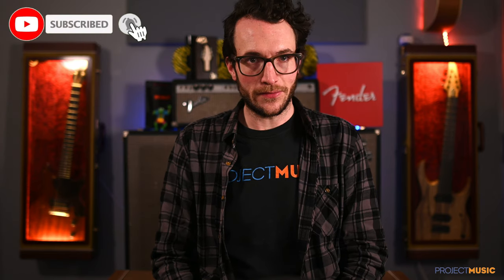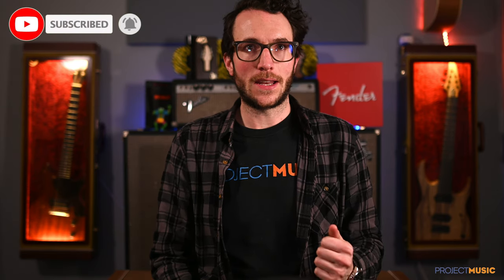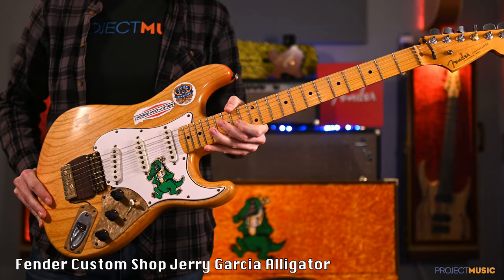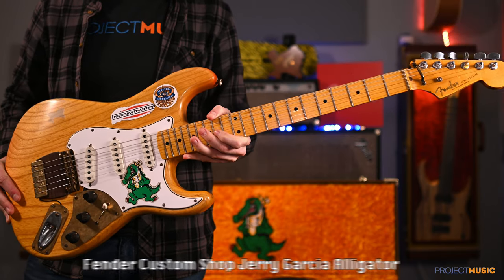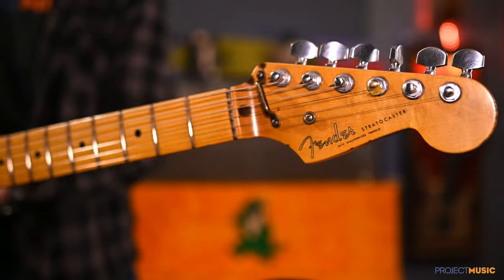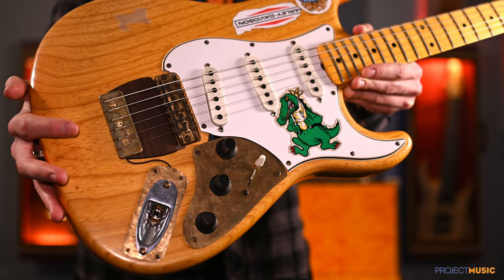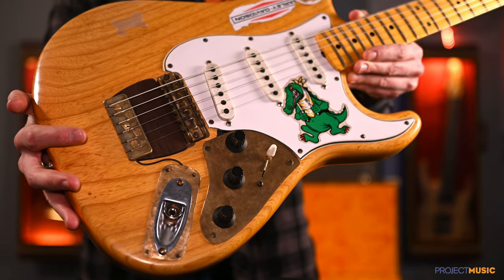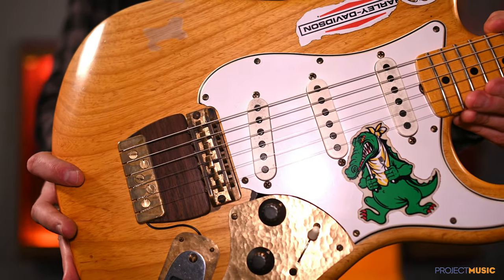Fender Custom Shop Jerry Garcia Alligator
This guitar is already sold, but it is too cool a piece to not show you all!
The @fender Custom Shop @jerrygarcia 'Alligator', Masterbuilt by Austin Mcnutt as a limited run build to replicate Jerrys iconic 'Alligator' Strat that he used with the @gratefuldead

Wan't to ask some questions about Fender Custom Shop or enquire about a custom order?

Timestamps:
Intro: 0:00
Mods and specs: 1:05
Clean tones: 2:42
Drive tones: 4:21
Outro: 6:17

Amp: Fender RAT Modded Blues Junior Tweed
Pedals: @kartakouamps Warmer, Amp Drive
Camera: Nikon Z50 w Sigma 24mm ART
Mics - Roland DR 80c (voice), AKG D22 (amp)
Interface - Behringer UMC404HD